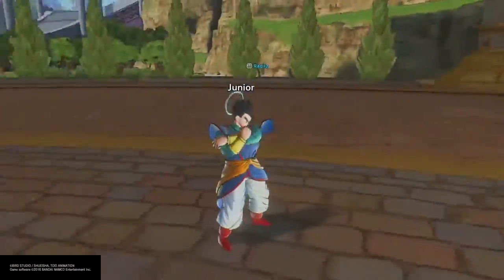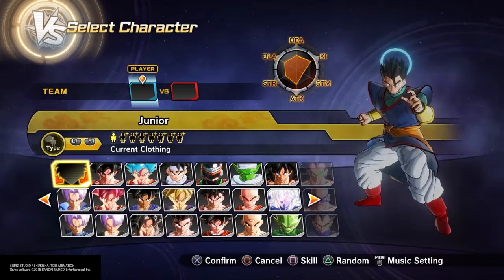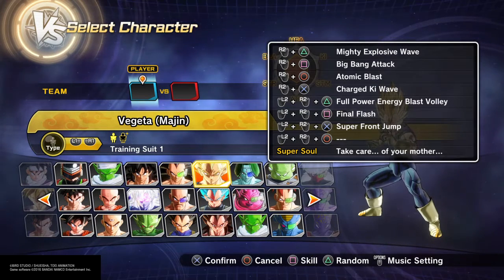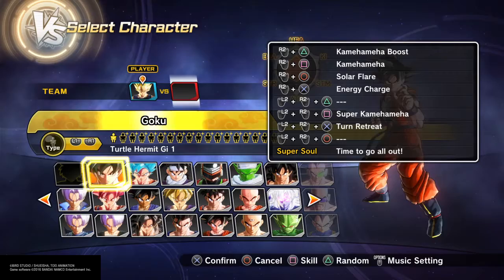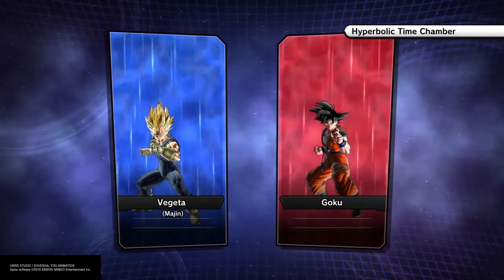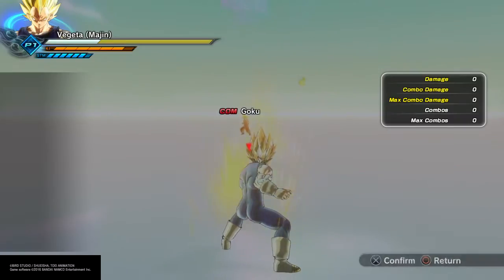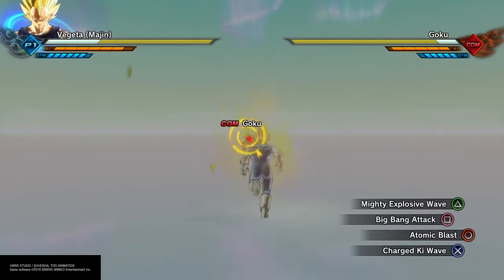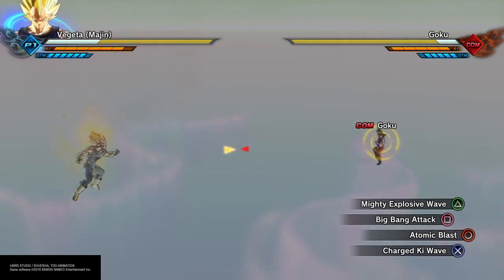EXPLOSIVE WAVE PENETRATION ATTACK DRAGON BALL XENOVERSE 2